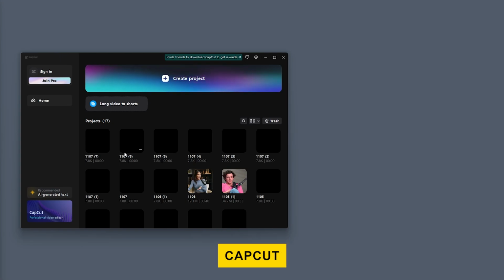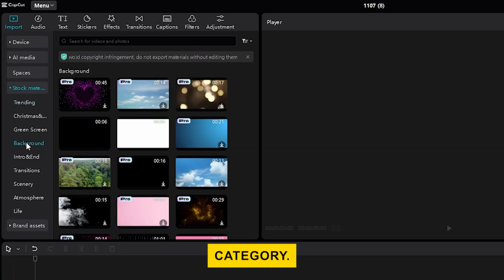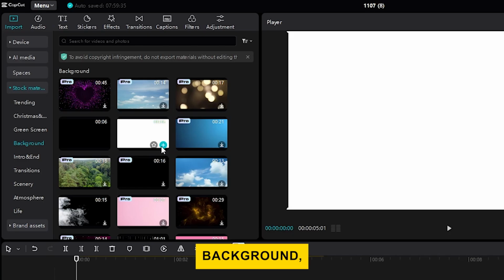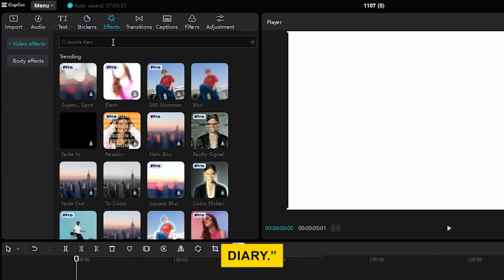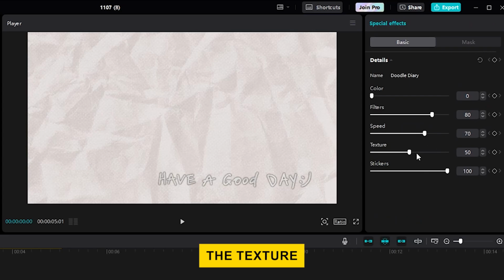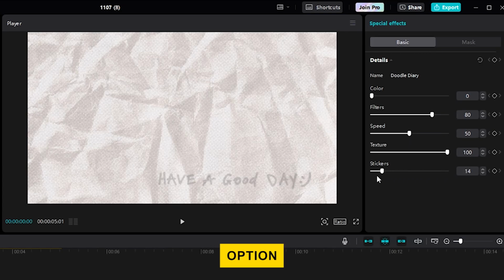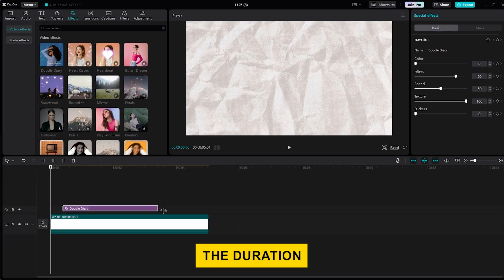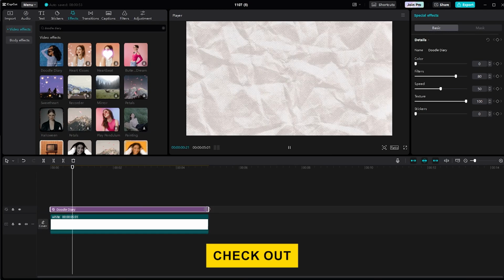How to Make Animated Crumpled Paper in CapCut (Easy Tutorial)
Welcome to our easy tutorial on How to Make Animated Crumpled Paper in CapCut! 🎨 Whether you're creating a fun video project or just want to spice up your visuals, adding a crumpled paper background can give your work that unique touch.

Timestamps:

00:00 Introduction
00:13 Creating a New Project
00:27 Choosing Your Background
00:41 Adding the Crumpled Paper Effect
00:54 Adjusting Texture and Speed
01:08 Removing Extra Elements
01:22 Setting Duration and Previewing Your Animation

What You Will Learn:
In this video, you will discover the step-by-step process of How to Make Animated Crumpled Paper in CapCut. From starting a new project to choosing the perfect background, we’ll guide you every step of the way!

You’ll learn how to:

Select a solid color background to set the stage for your crumpled paper effect.
Apply the "Doodle Diary" effect to achieve that creative texture, just like the cool collages you'd see in art class!
Tweak settings like texture, speed, and sticker options to give your animation a personal touch.
Ensure your animated background fits perfectly with your project’s duration.
So, what are you waiting for? Grab your creative tools and let’s get started! Who knew making videos could be this much fun? Press play and watch your ideas come to life!